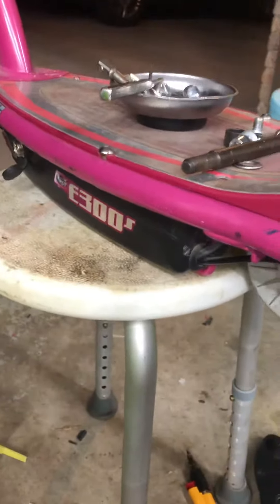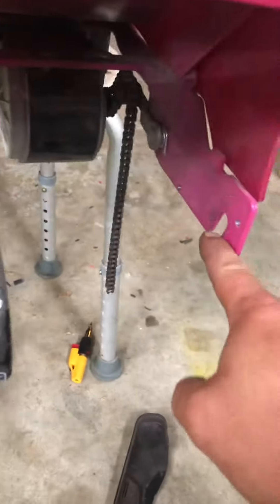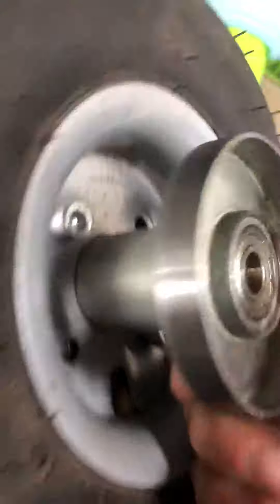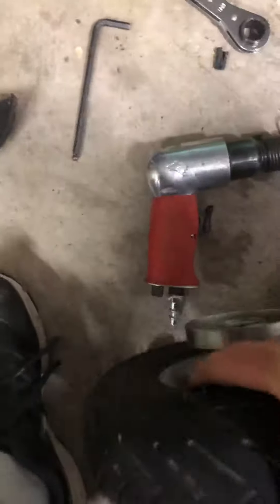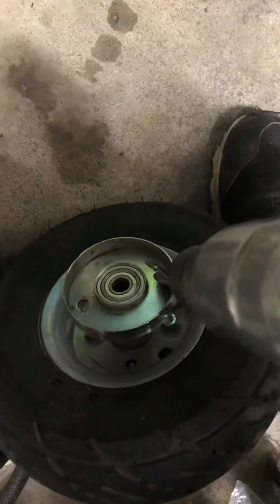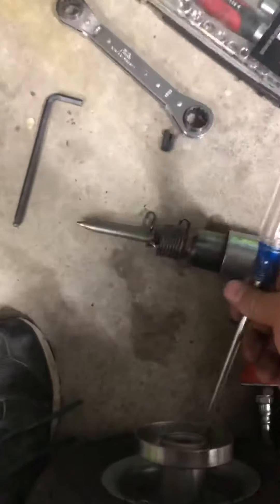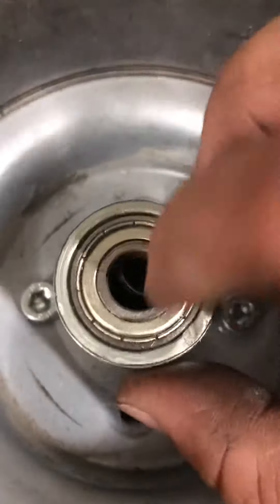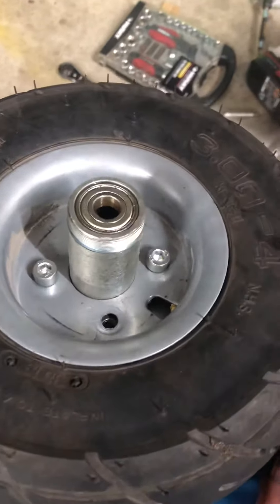How to replace tube in rear tire of a Razor E300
This briefly covers all the basics, but mainly focuses on the hard parts of changing a tube.